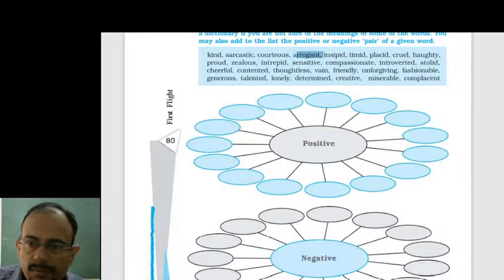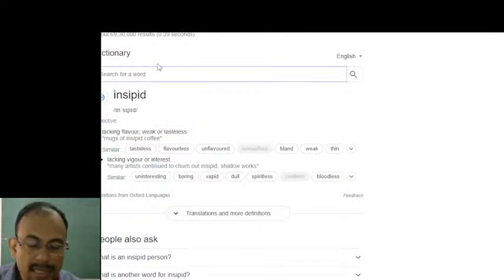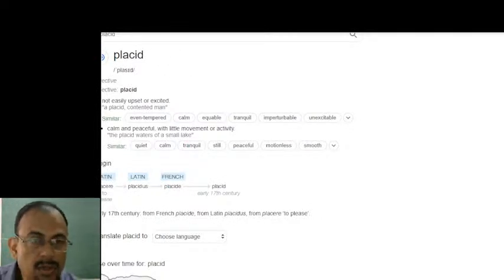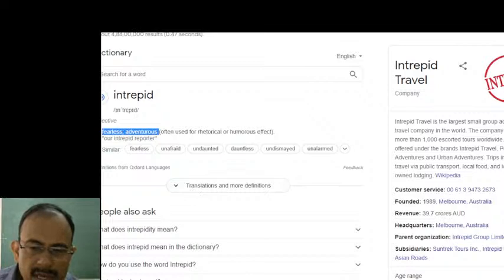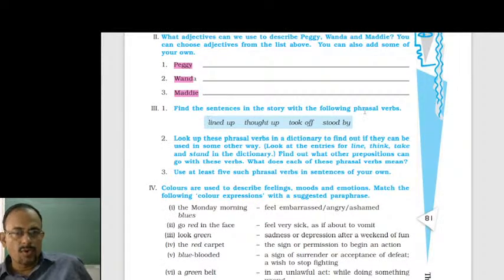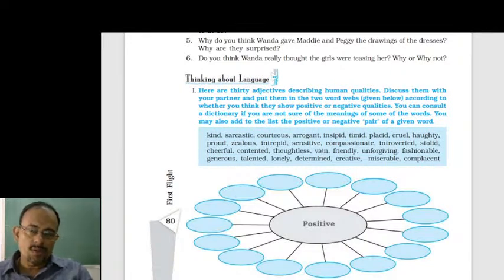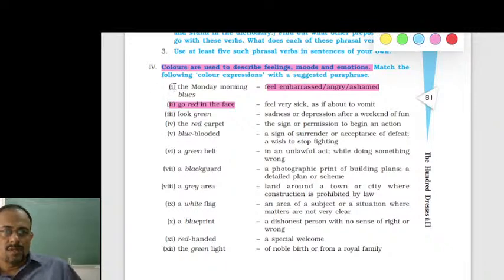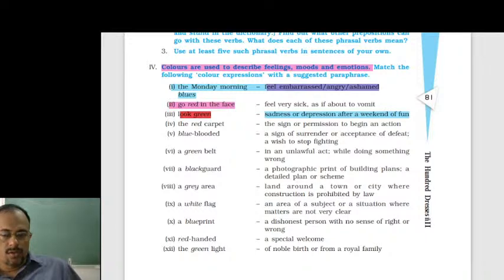The Hundred Dresses, Part II | Class 10| Literature | Lecture 4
This concept video contains  'The Hundred Dresses, Part II' | Class X| Students of class X |  CBSE will certainly reap the benefit of my concept videos.